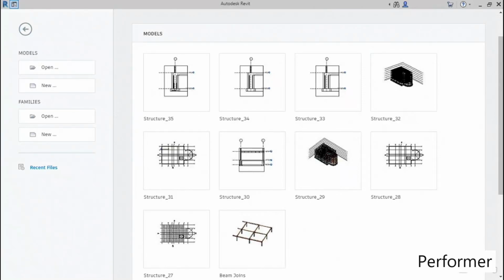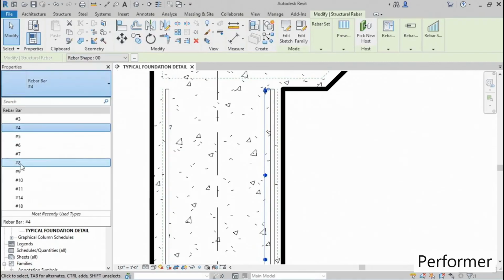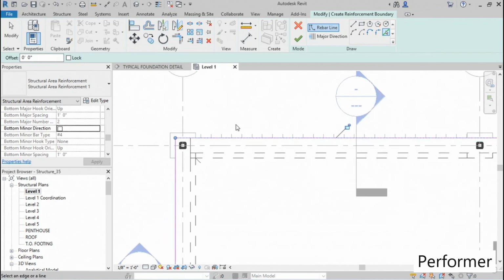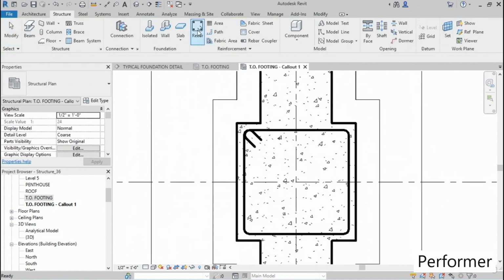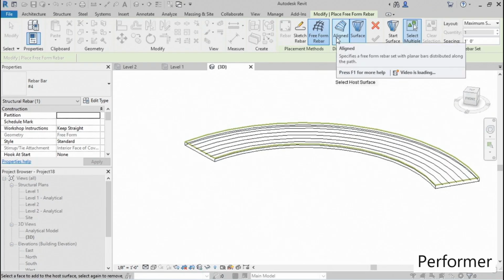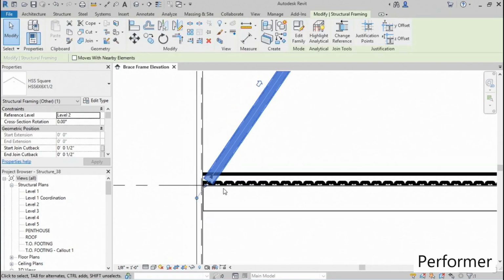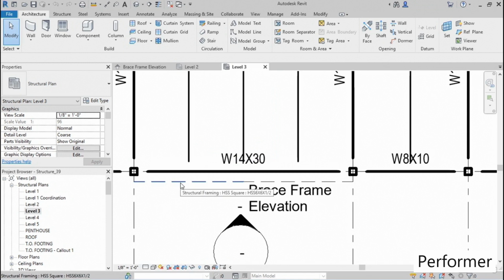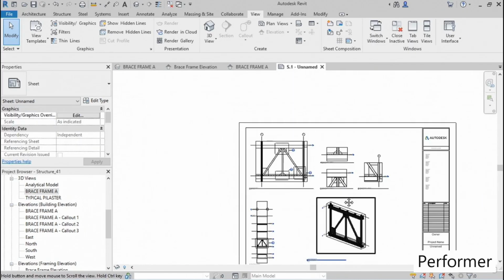Revit Structure:Training:Reinforcing-Steel Brace Frames:Sketching Rebar_Area Reinforcing_Settings_06